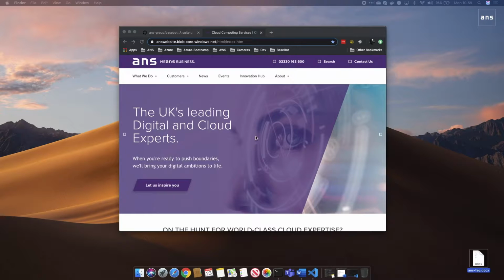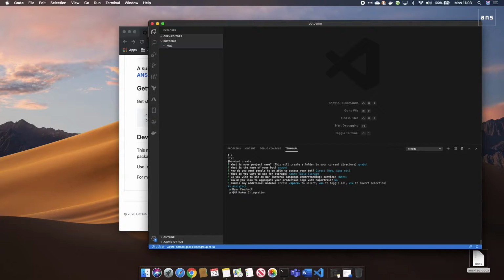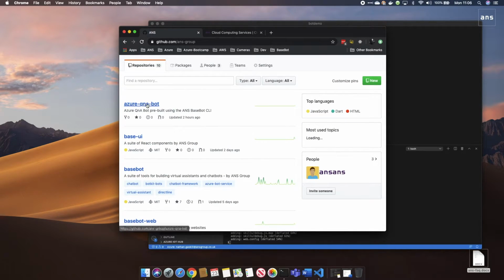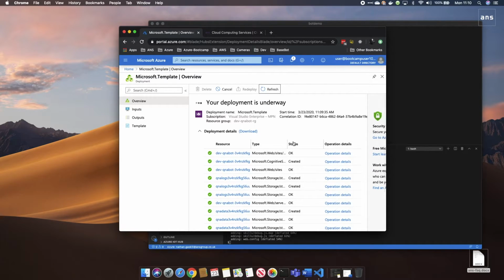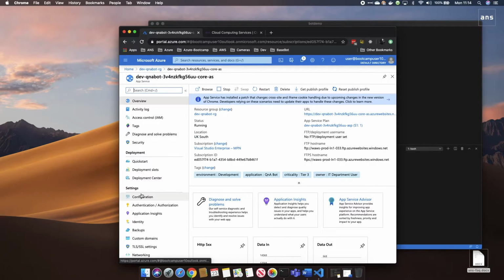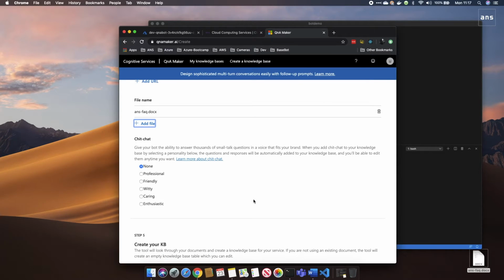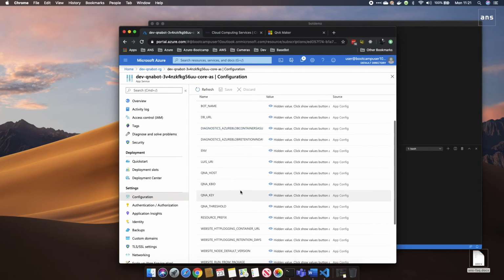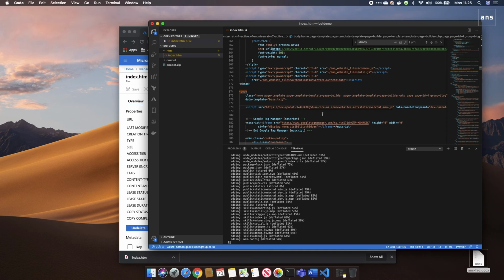Build a Q&A bot in less than 30 minutes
Our Chief Engineer shows how you can design, build and deploy a Q&A chatbot in less than  30 minutes!

Feeling inspired? We know time of is the essence so we built a chatbot so you don't have to. Don't believe us? Head to our chatbot hub